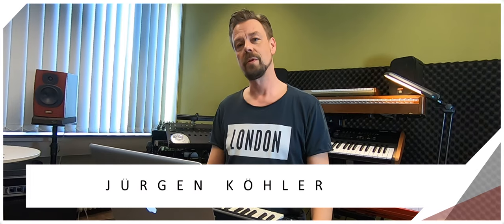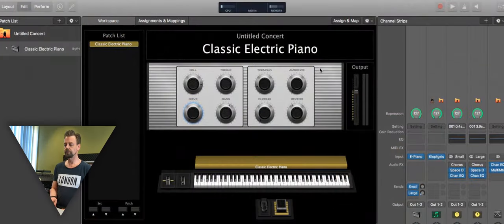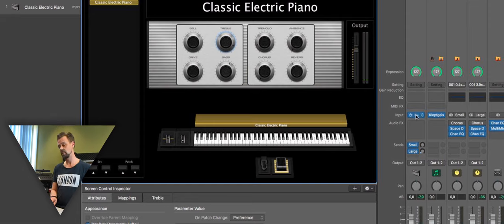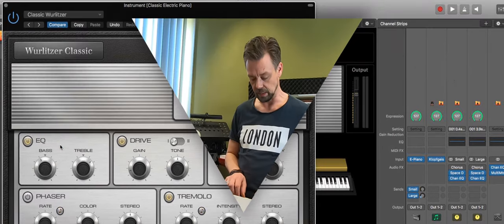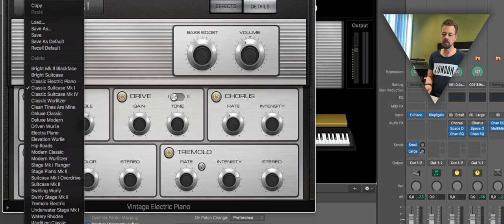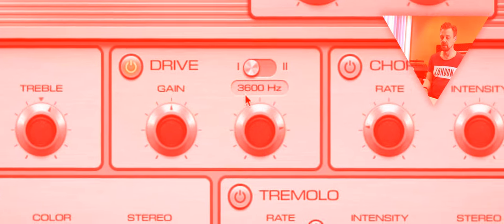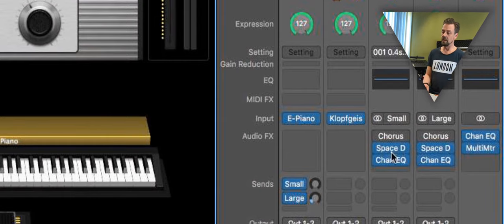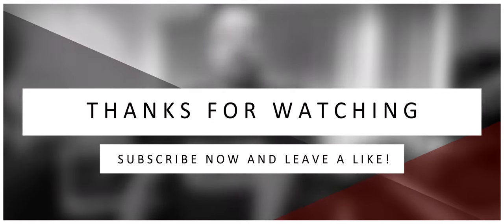Apple MainStage Tutorial 2 - How to change the sound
In this video I explain how to open settings of an instrument in Apple's Mainstage and change it's sounds or edit the chosen sound.

Video- & Sound-Edit by Falk Jaeger